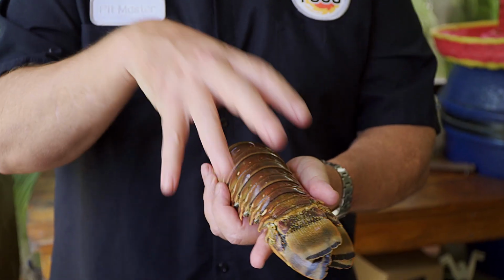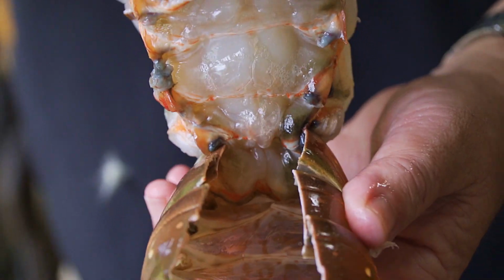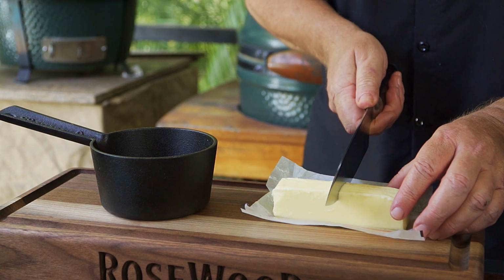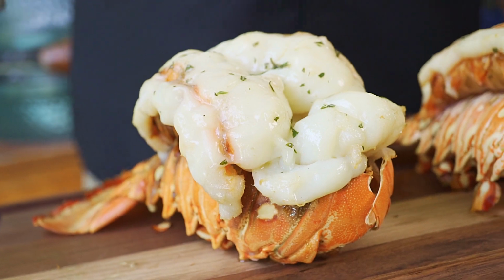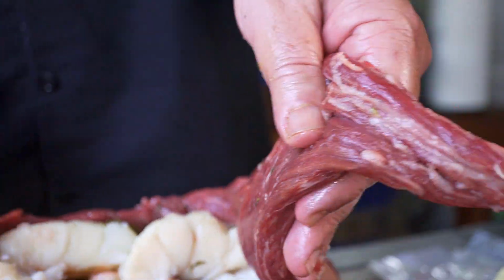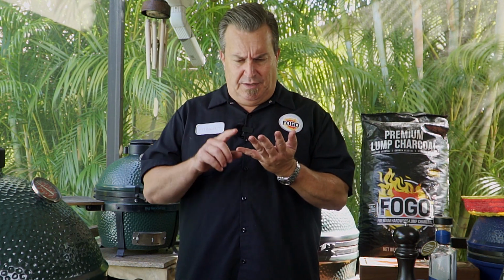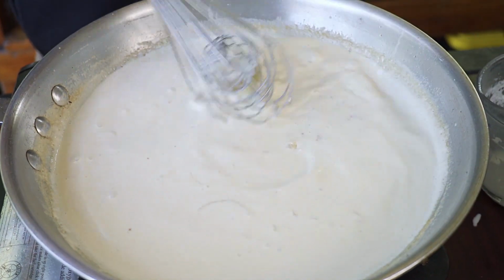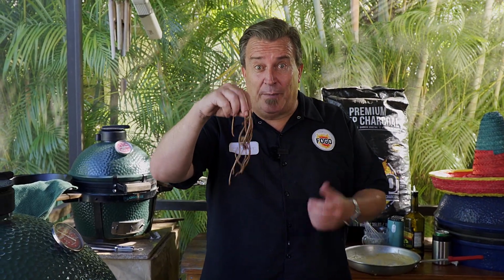The ULTIMATE Surf & Turf | Big Green Egg | FOGO Charcoal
The FOGO Life, Mother's Day Edition!  This lobster tail stuffed beef tenderloin filet mignon is sure to impress even the pickiest of Mothers!  Surf & Turf at its finest!

Here we are again, the one day a year that is dedicated to the most overworked and underpaid person in our lives, our Moms.  I am sure that most of you, just like me, show Mom love all year round but today is special, it is Mother’s Day!  It is a day to spoil her with love and shower her with gifts.  But, if you REALLY want to show her just how much she means to you, nothing beats a great home cooked meal.  Not just any home cooked meal, I’m talking about the Rolls Royce and Bentley of meals combined into one.  Filet mignon, lobster, and a sauce so good that my daughter calls it simply, heaven sauce.

Take your time, make this meal with love, and savor every rich and delicious bite.  This is a truly special meal that should be more of an event than just a meal.  I know this, if your house is anything like my house, this one will be talked about for quite some time and will certainly be requested by everyone for every occasion that comes around on the calendar.  Is there any better feeling in the world?  So go show Mom, your wife, grandmother, or any other important female in your life some appreciation and get out and grill and enjoy The FOGO Life.

If you're looking to start cooking, have FOGO CHARCOAL delivered right to your grill!